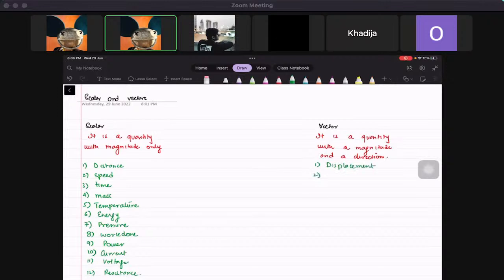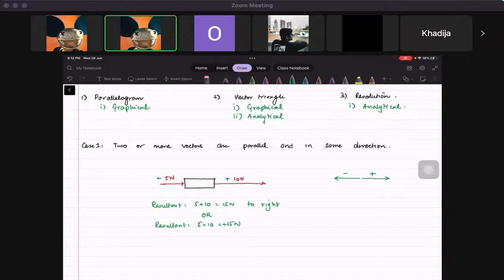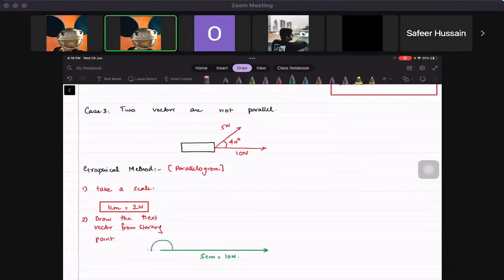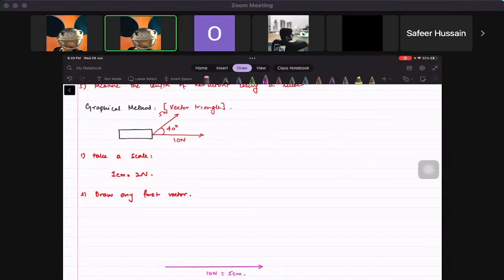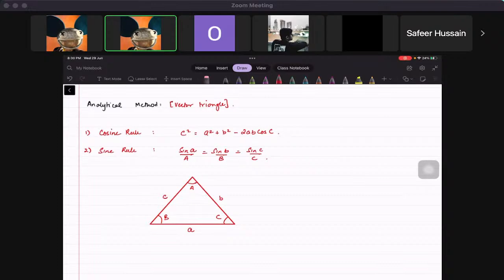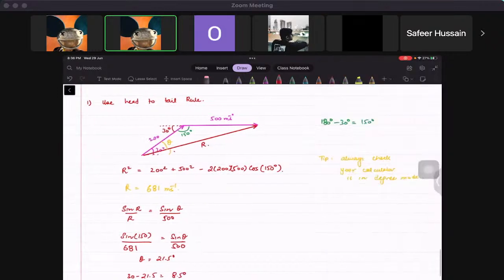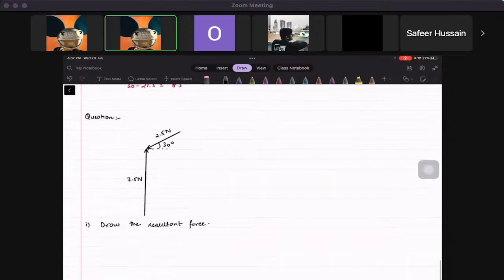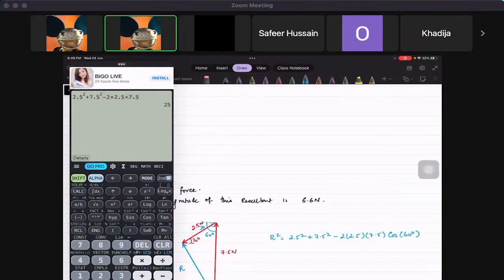[Lecture 1] Scalar & Vectors AS CAIE